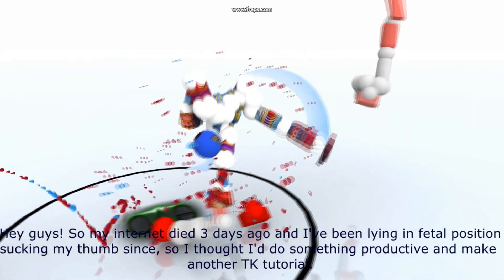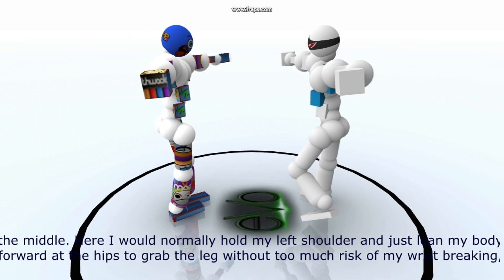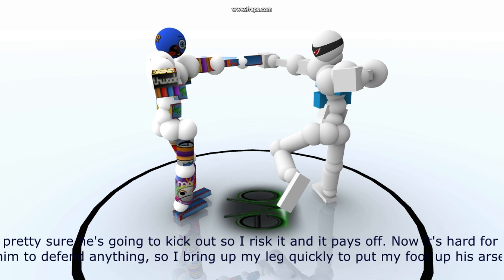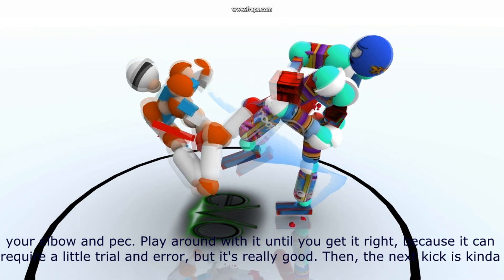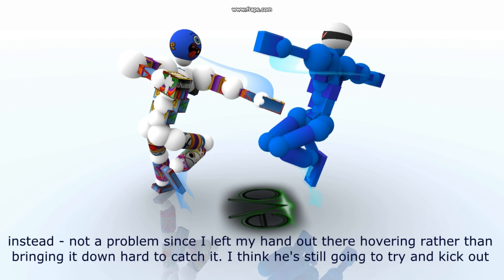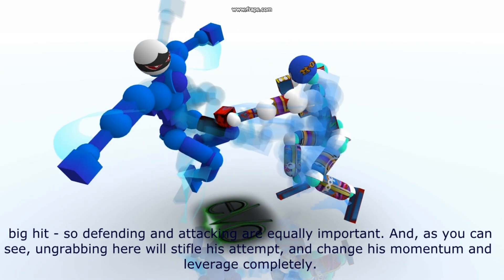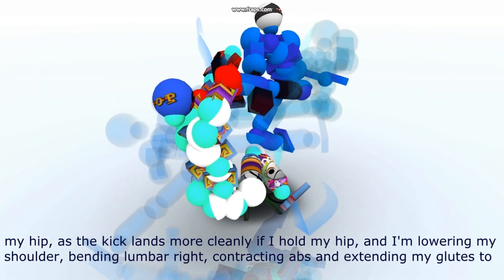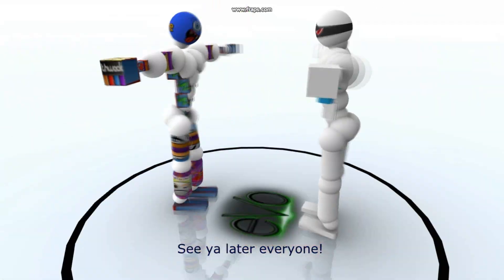Moop's Taekkyon Tutorial 2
The 2nd video in my Toribash taekkyon tutorial series.

Again, sorry for the Fraps watermark, I recorded this a while ago when I didn't have the full version of Fraps.

Ignore the part at the end about an ABD tutorial, that was part of a different project which didn't work out in the end.

Please leave any comments and suggestions below!